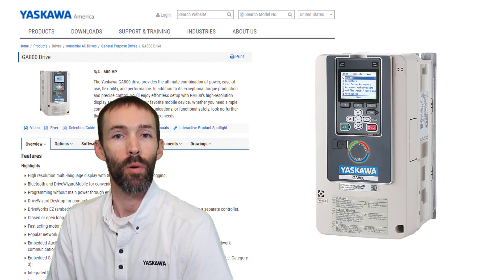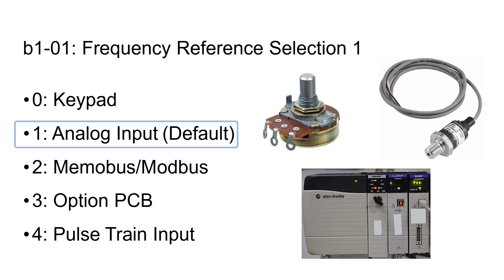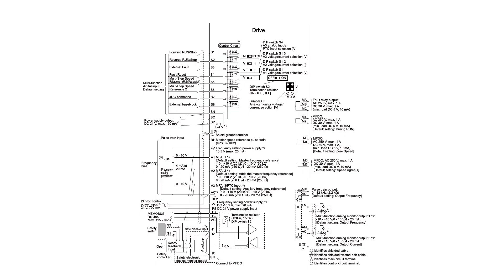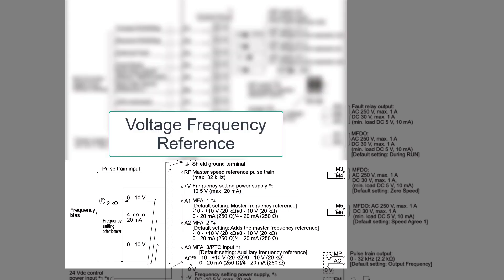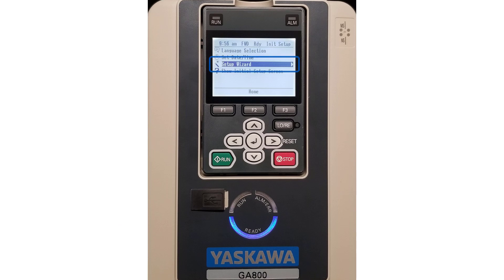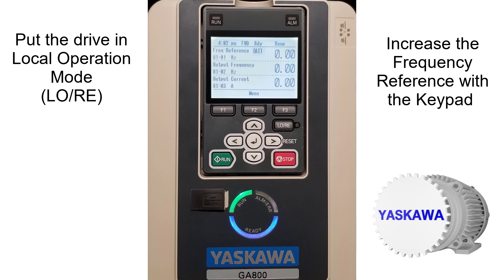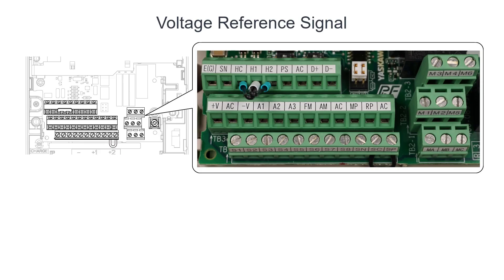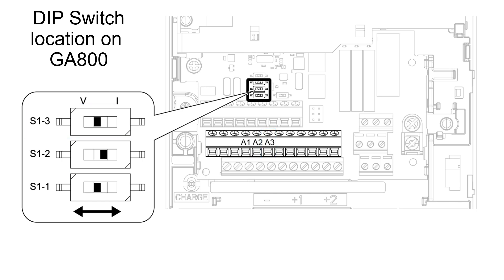Yaskawa - Set Speed Reference and Run Command on a GA800 AC Drive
This video provides a quick overview and troubleshooting tips for setting the speed reference and the RUN command on the Yaskawa GA800 AC drive.